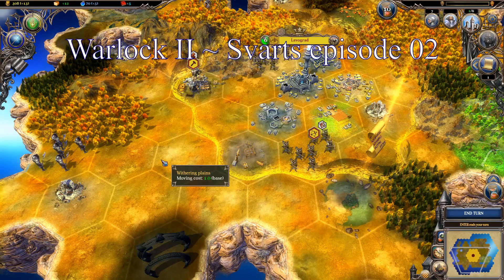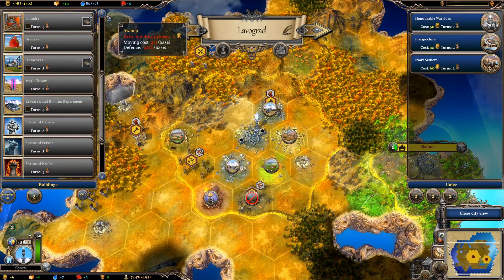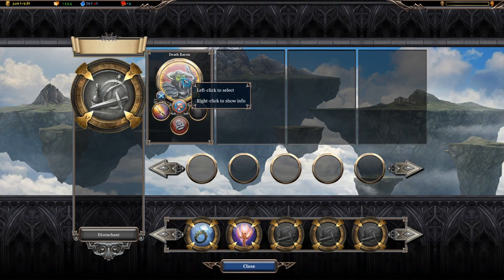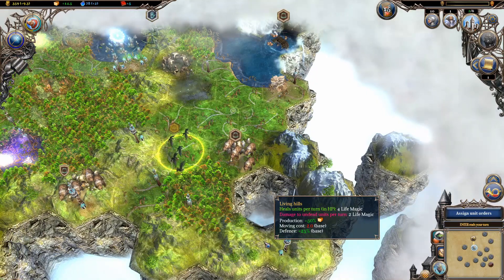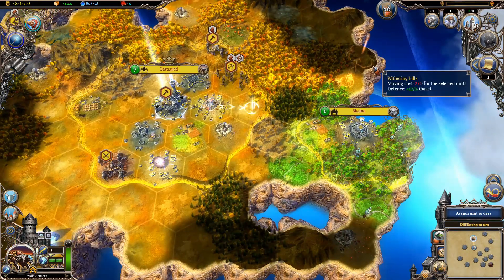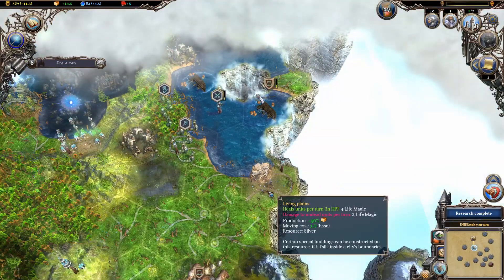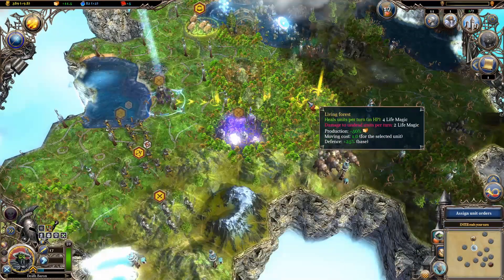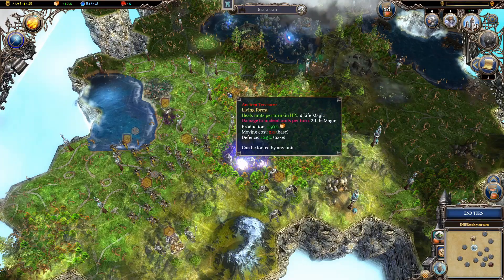Warlock II ~ Svarts 02 ~ Life and Death in a New World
Warlock II ~ Svarts episode 02 ~ Recruiting our first hero, traveling to a vibrant but threatening elven world, and working on a plan for expansion.